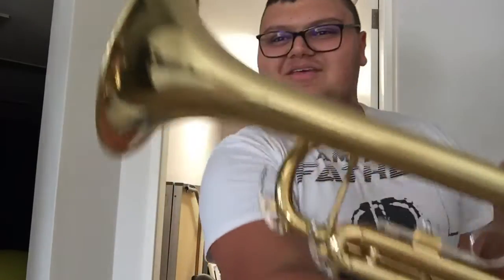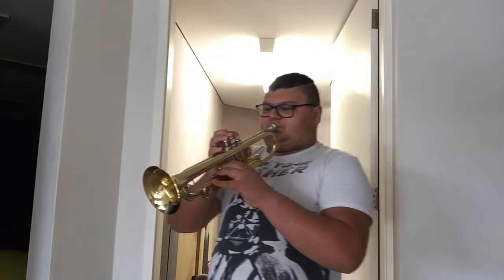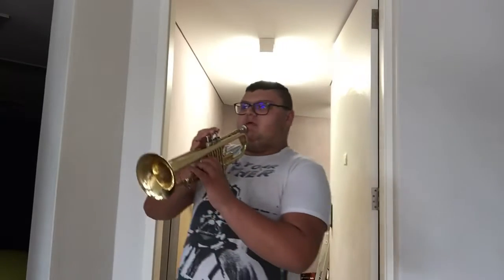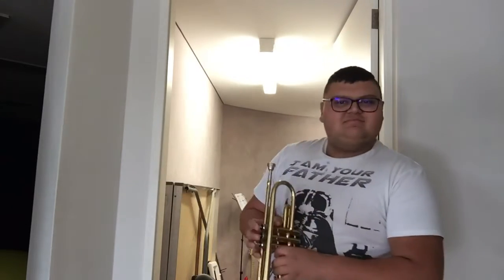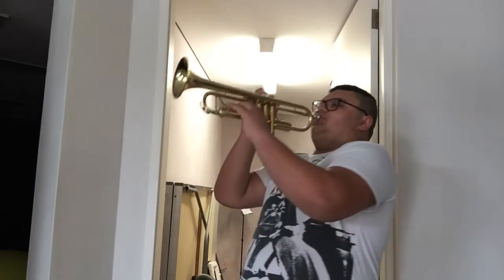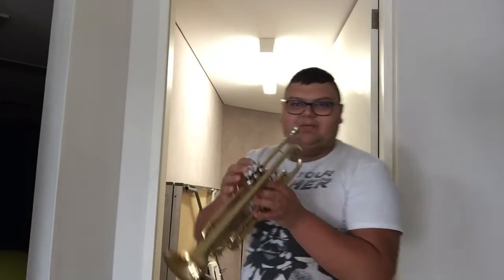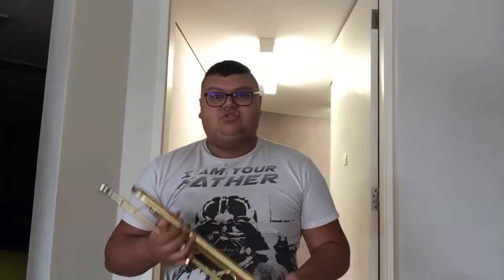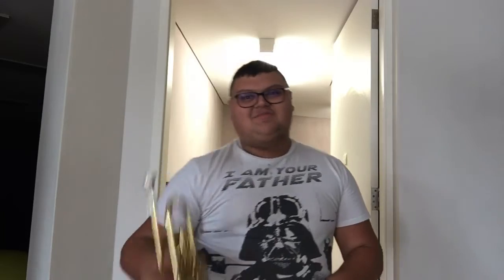Magical Music - Trumpet